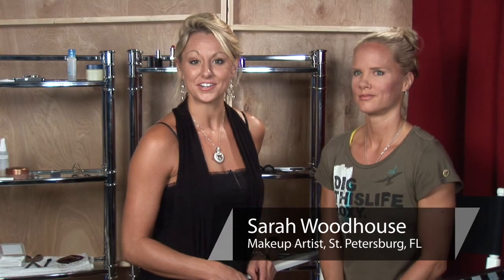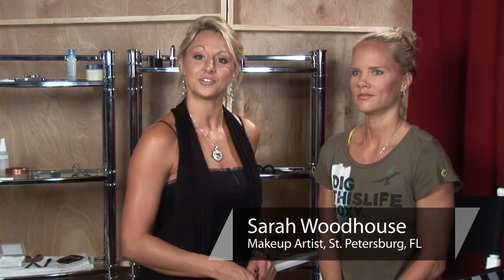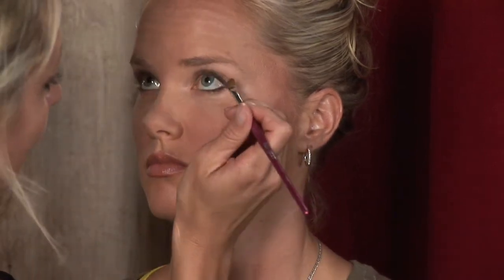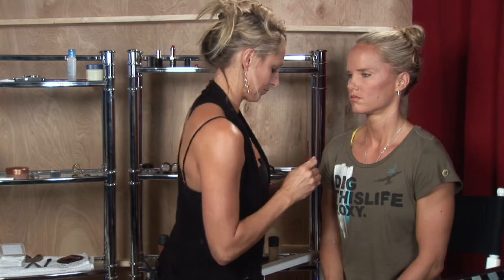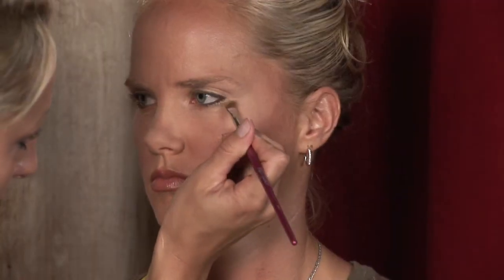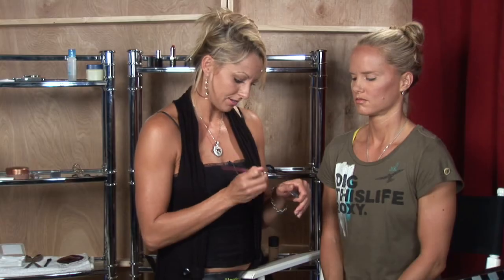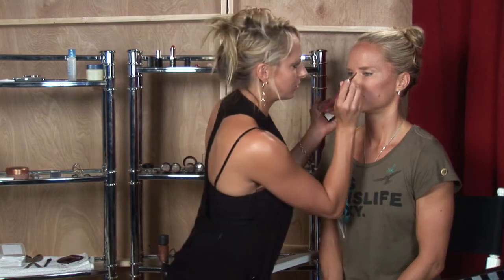Makeup Tips : Eyeliner Makeup Tips: How to Apply Bridal Eyeliner Makeup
Nothing completes a bridal makeup session like professional, striking eyeliner. Learn the techniques behind perfect wedding day eyeliner in this free video from a professional makeup artist.

Series Description: Creating a perfect makeup look comes from learning the tips and tricks of the trade. Learn the secrets of professional makeup application in this free video series from a licensed aesthetician and professional makeup artist.